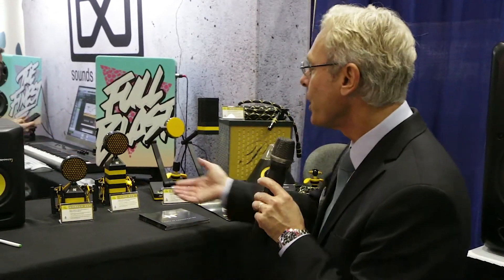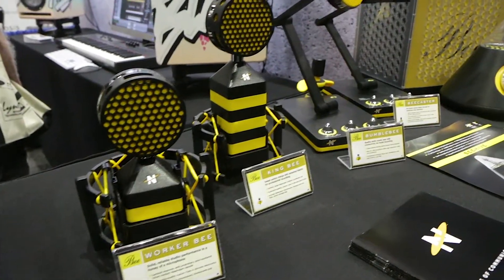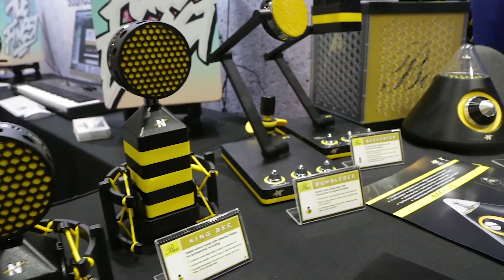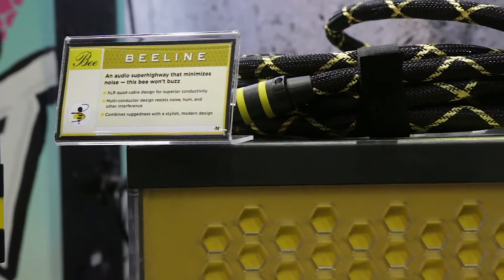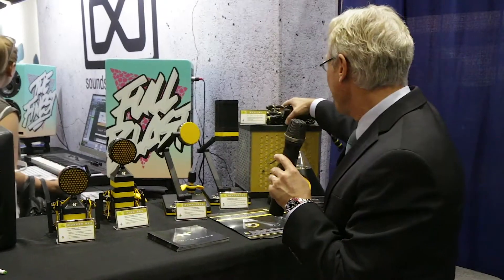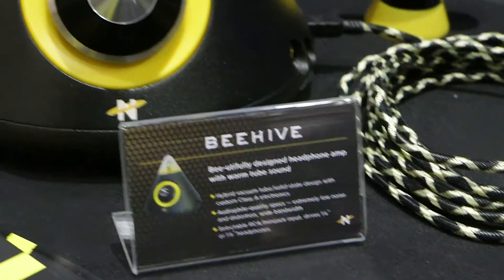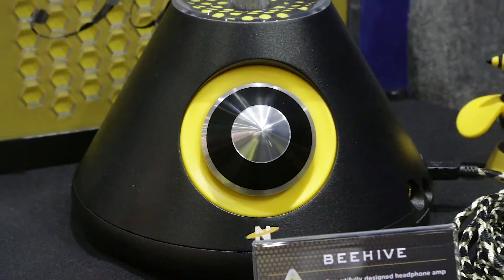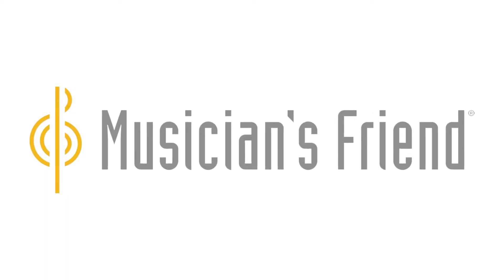NEAT Microphones Overview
Take a quick look at the NEAT Microphones product line!